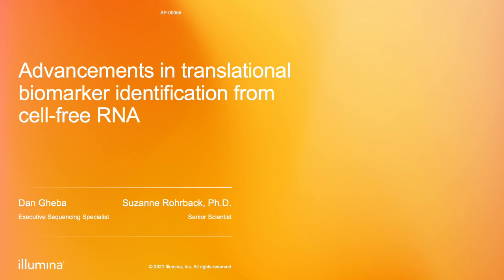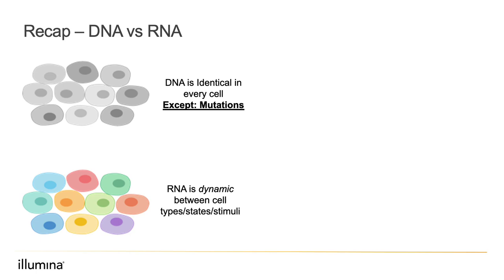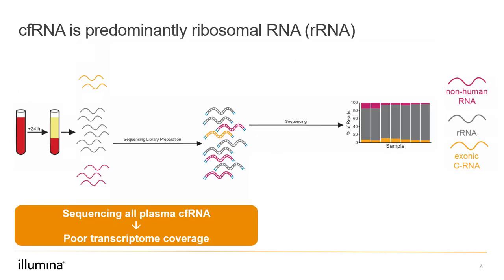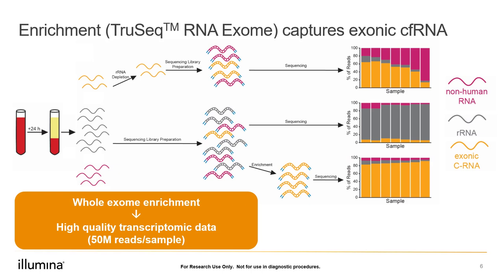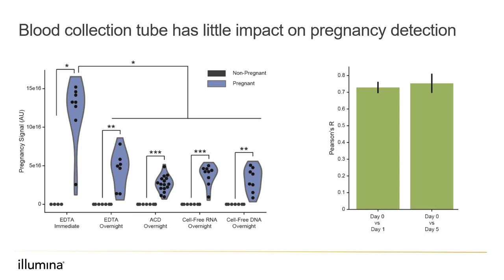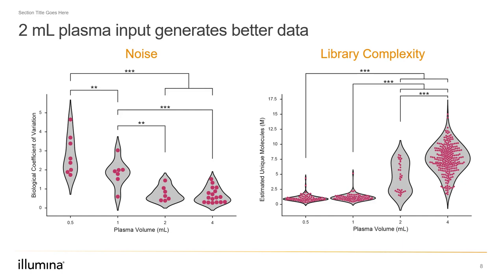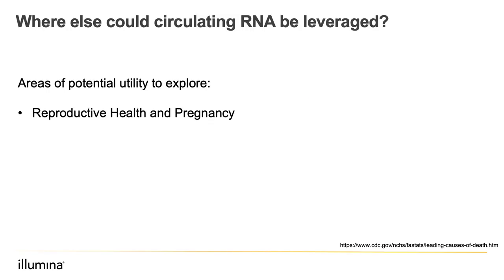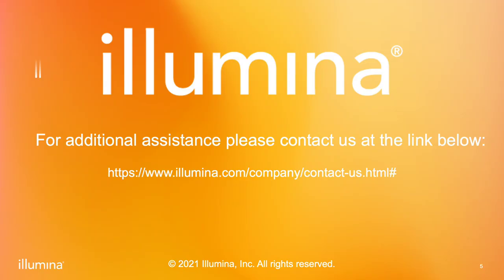Advancements in Translational Biomarker Identification from Cell-Free RNA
Liquid biopsy is most often associated with cell-free DNA, but new research has shown additional value in interrogating a broader diversity of analytes in the blood.

Cell-free RNA (cfRNA) is one such molecule that has been shown to reflect dynamic changes in many tissues. Researchers at Illumina have optimized key variables to enable scalable, end-to-end workflow solutions for whole-transcriptome library preparations of cfRNA.

Continued application of cfRNA stands to benefit a multitude of human health concerns by empowering non-invasive interrogations of disease etiology and identification of predictive, diagnostic, and prognostic biomarkers, all of which will further facilitate our transition into the era of personalized medicine.

Presenters:
Dan Gheba – Executive Sequencing Specialist, Illumina
Suzanne Rohrback PhD – Senior Scientist, Advanced Sciences, Illumina

00:00 Introduction to Liquid Biopsy
01:25 Why RNA over DNA?
04:24 Illumina cfRNA Study Introduction
05:43 cfRNA quality and method development
08:52 Sample Collection best practices
10:50 Study findings – unique biomarkers
14:24 Machine learning model
16:52 Method Update!
19:09 Publication Summary
20:28 How can you use cfRNA in your research?